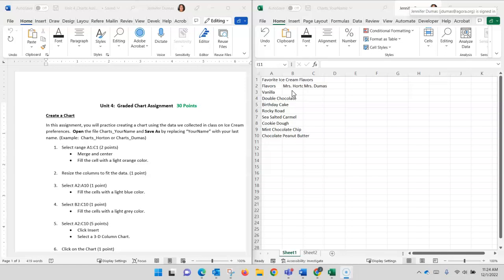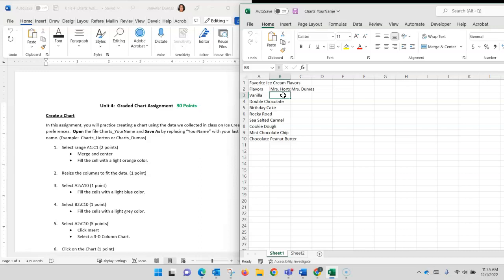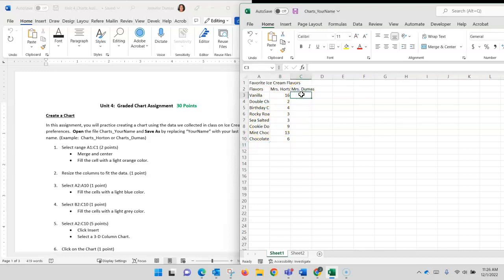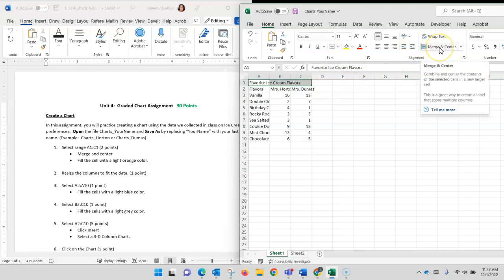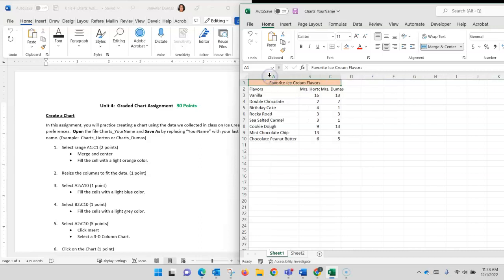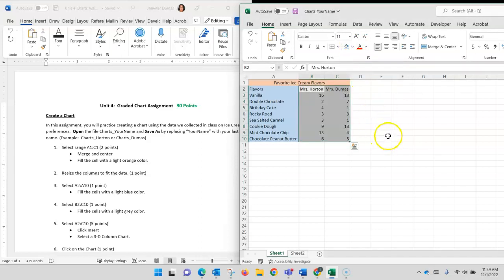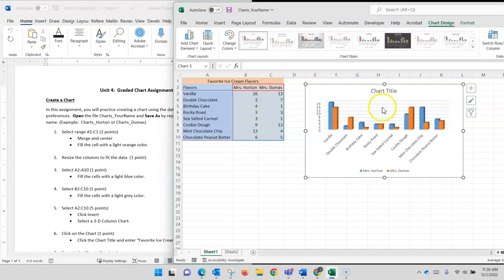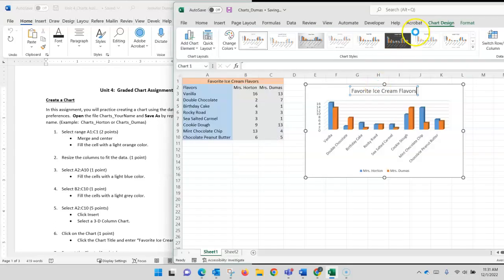Charts_YourName Steps 1-6